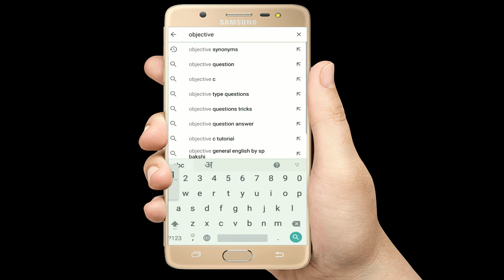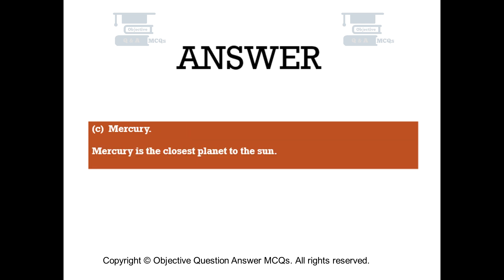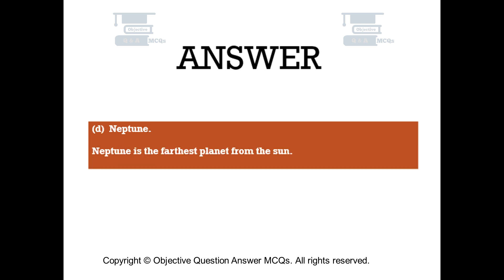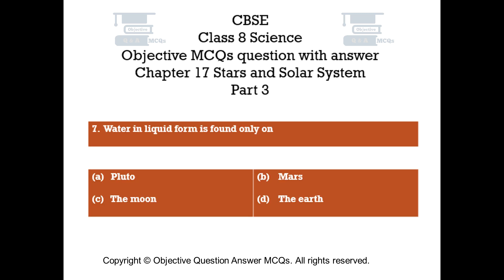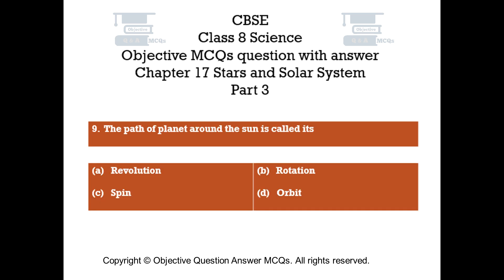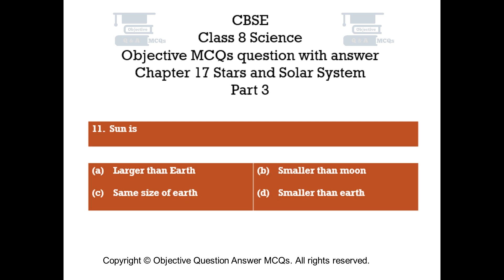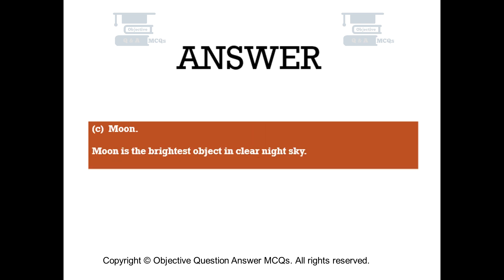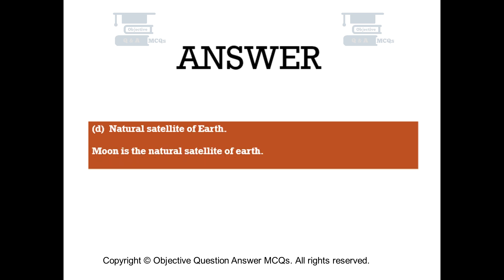CBSE Class 8 Science objective question with answer Ch 17 Stars and Solar System Part 3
Chapter 17 Stars and Solar System Objective Questions with explained answers part 3.